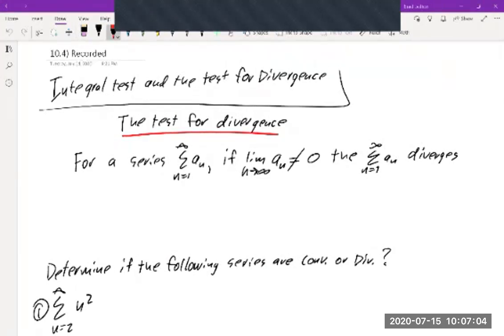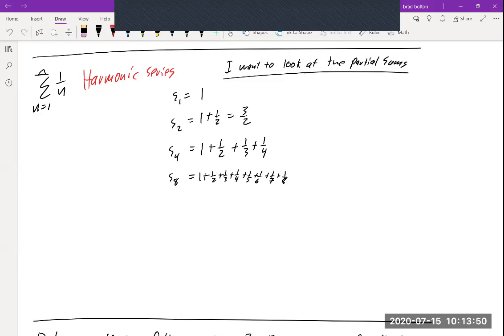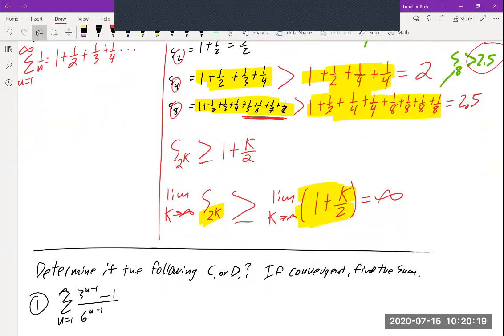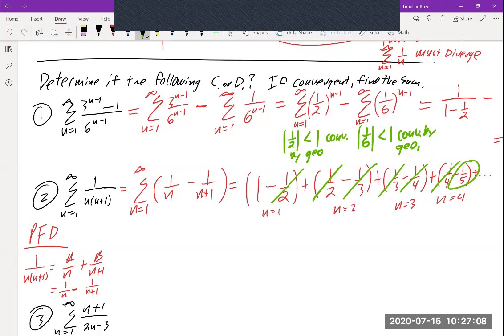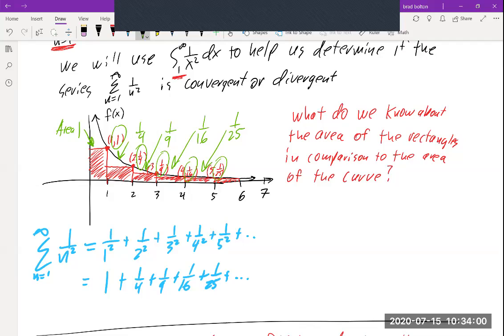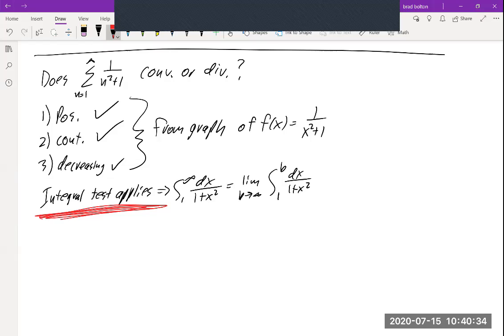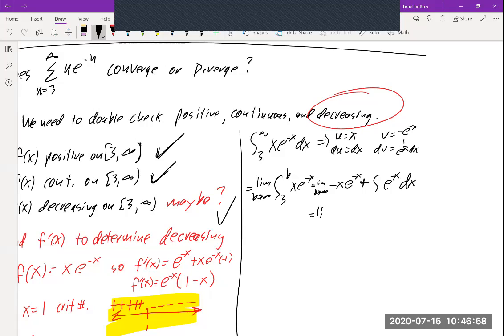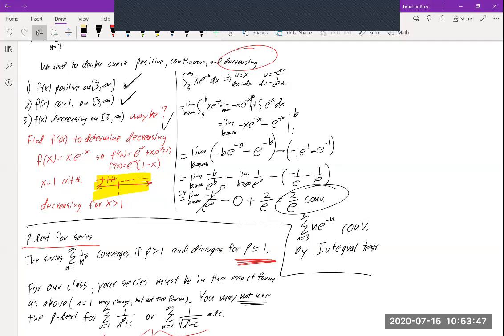Math 151 11 3